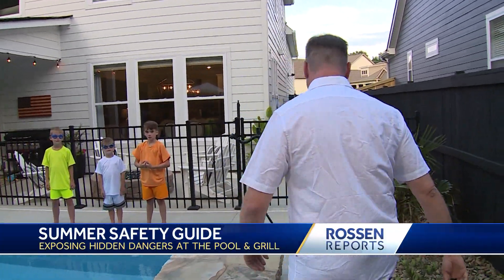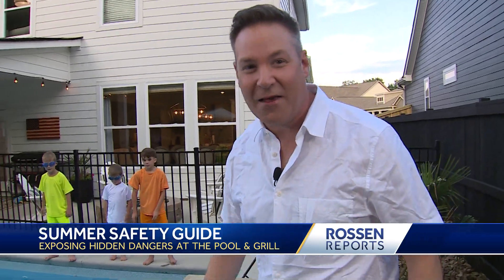Rossen Reports: This bathing suit color will help you spot a drowning child